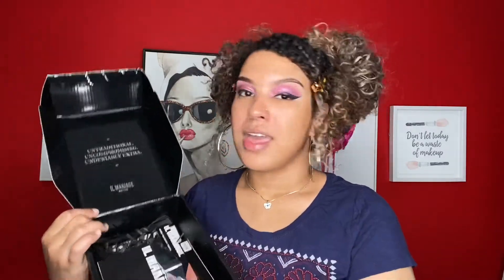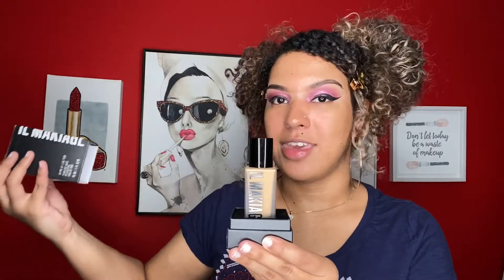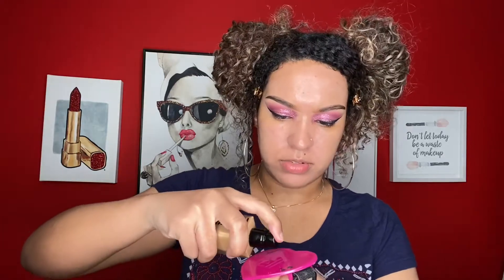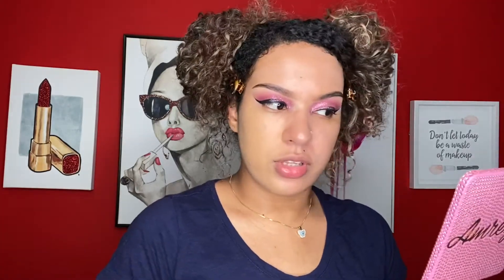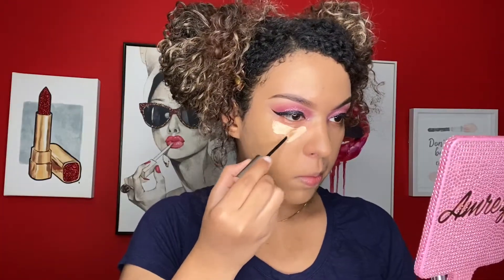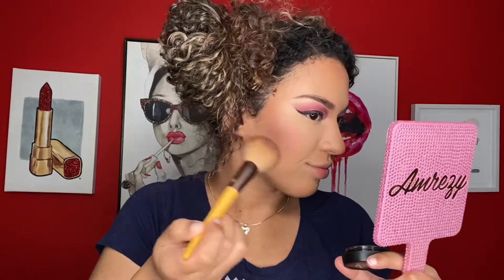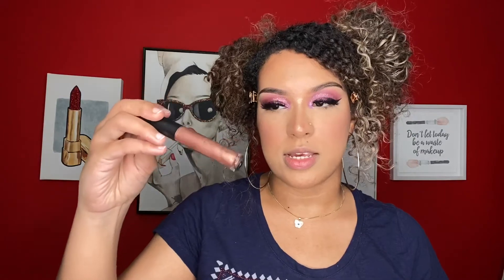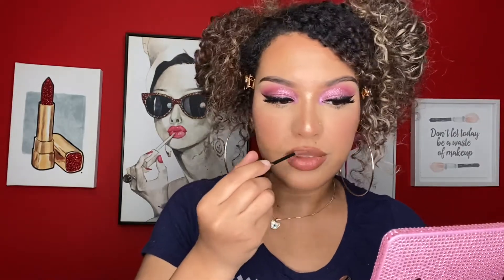$200 IL MAKIAGE HAUL | TRYING OUT NEW MAKEUP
Hey guys! I hope y’all enjoy this Il Makiage haul! would like to share a link with y’all about the Black Lives Matter movement. This website will help you and your loved ones become educated and find out ways you can help this incredibly important movement. Remember that Black Lives Matter today, tomorrow, and every single day.
My name’s Vanessa, I’m a certified makeup artist. (If you live in the NJ area and would like to book a makeup appointment with me just email me in the email down below! 💕) Here I hope to share my passion for makeup and express my creativity. ❤️

MY SHADES IN OTHER FOUNDATION:
MAC Studio Fix Fluid NC42
Fenty Beauty Soft Matte Foundation 300
Too Faced Born this Way Foundation Praline
Nars Natural Radiant Longwear Foundation Syracuse
Make Up For Ever Y425
Dose of Colors Meet Your Hue Foundation 123
Huda Beauty Faux Filter Foundation 410G Brown Sugar

Products mentioned in this video:
Il Makiage Woke Up Like This Flawless Base Foundation in shade 125
Il Makiage F*ck I’m Flawless Concealer in shade 8
Il Makiage Mineral Baked Blush in Vogue
Il Makiage Matte Lipstick in shade Flirt
Il Makiage Lip Gloss in the shade Toffee
Il Makiage Lip Gloss in the shade Nude